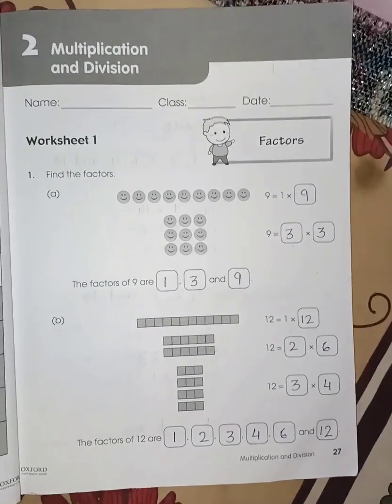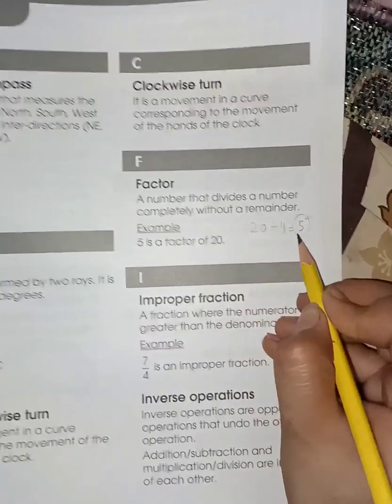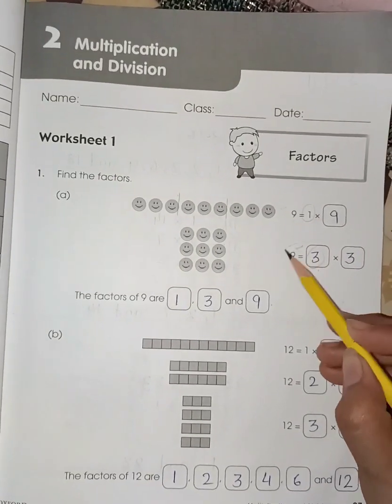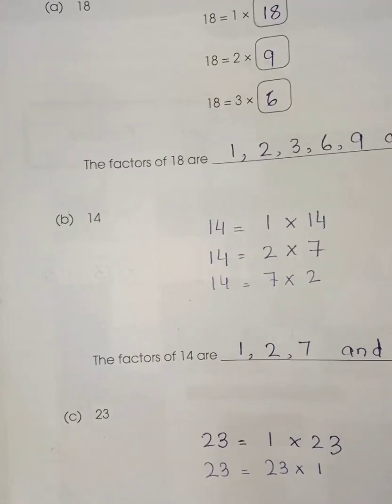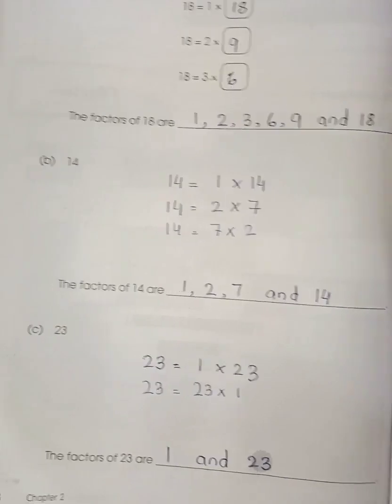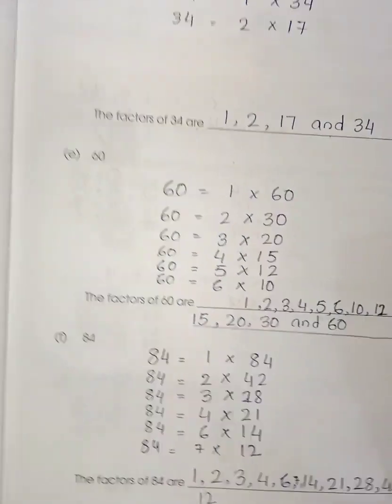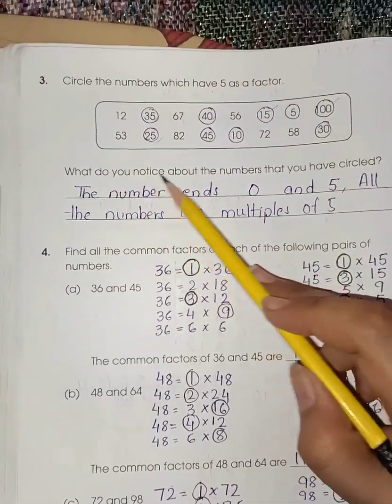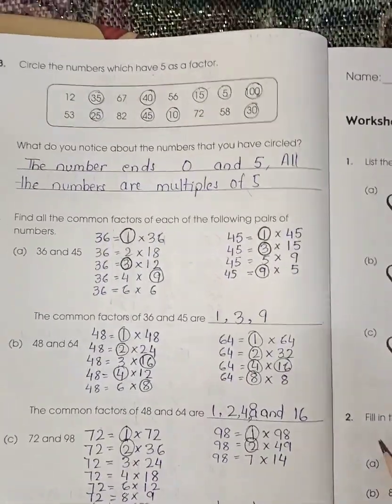Primary mathematics book 4A chapter 2 pg#27 to 30